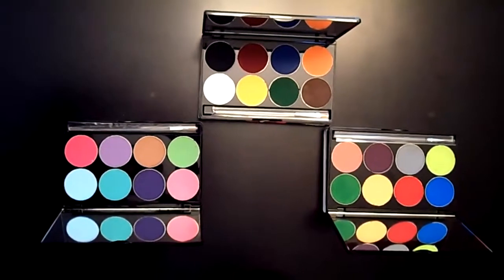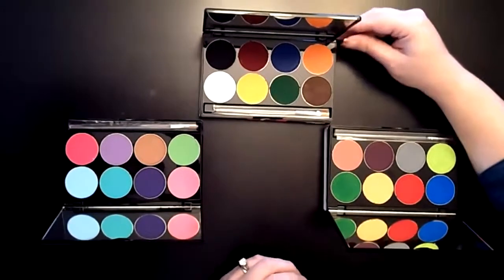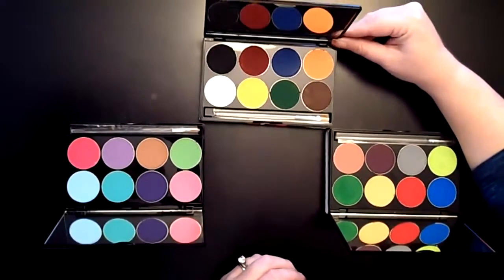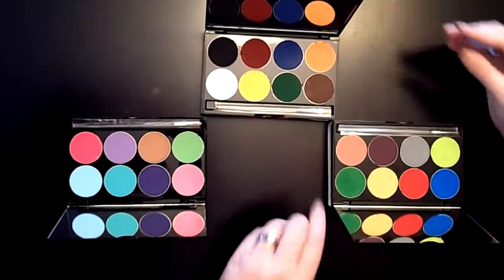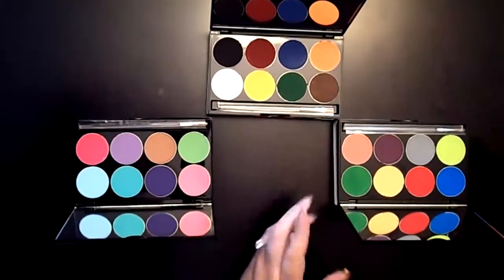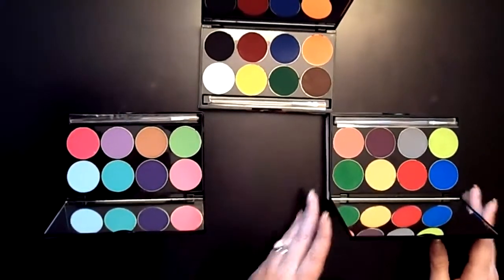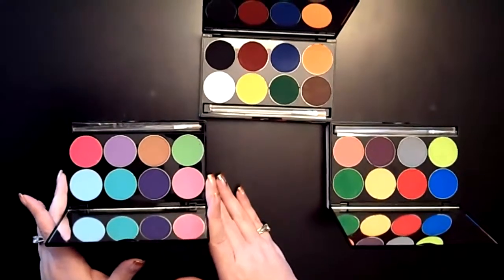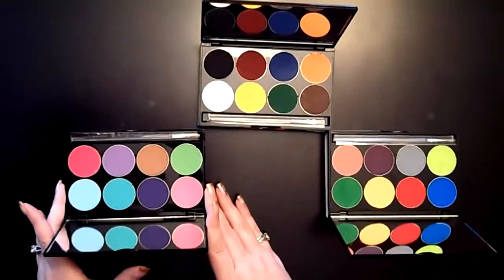Paradise Makeup Palette Madhatter Magic Shop